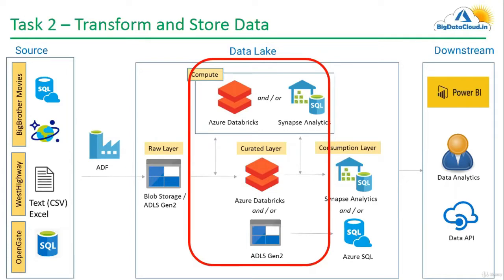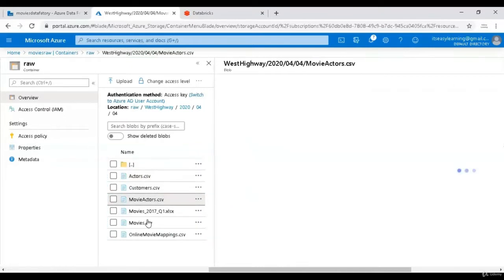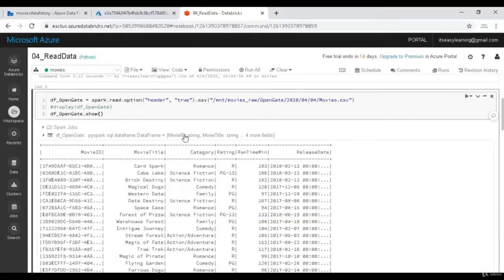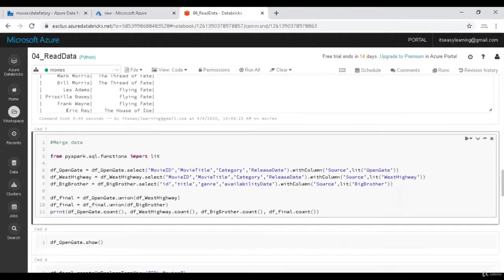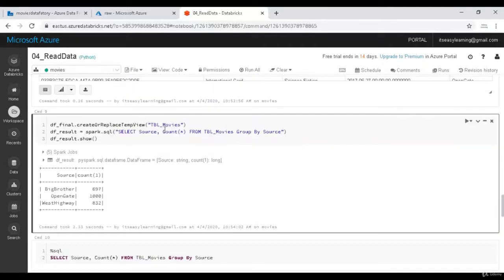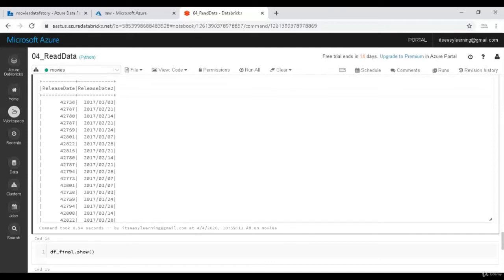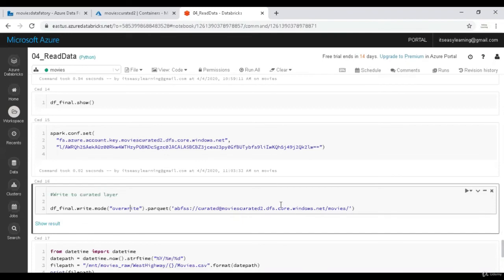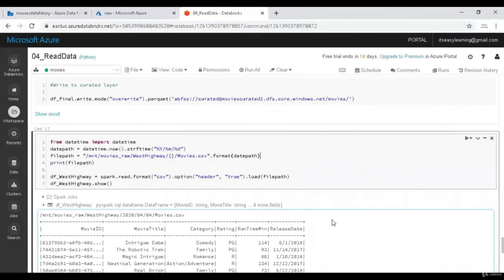Azure Mini Project | Azure Databricks | 4 Hands on ProjectWork Read CSV, Json, Excel formatted data